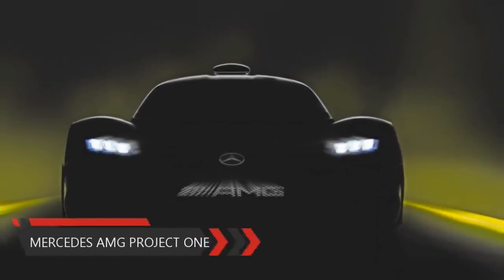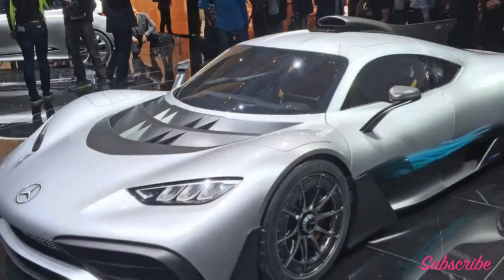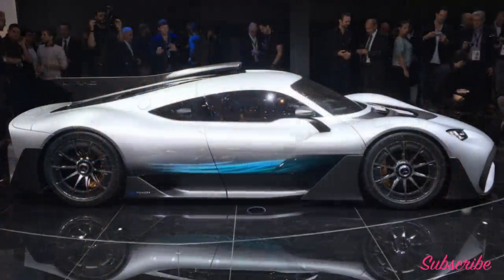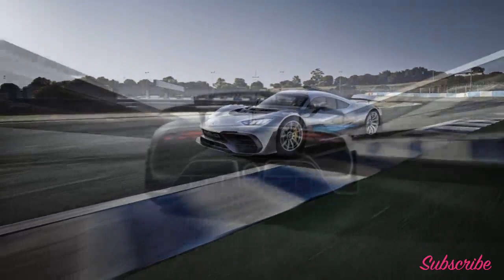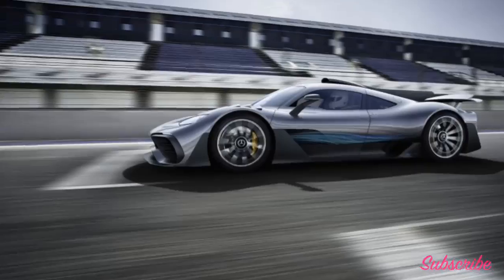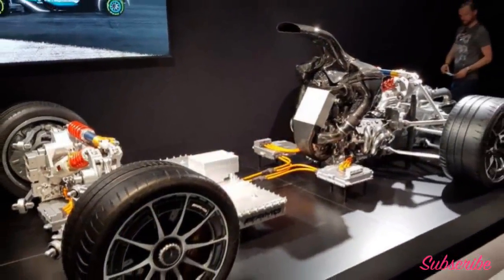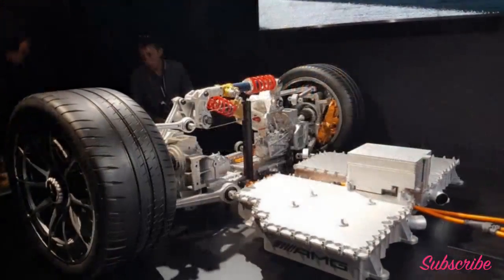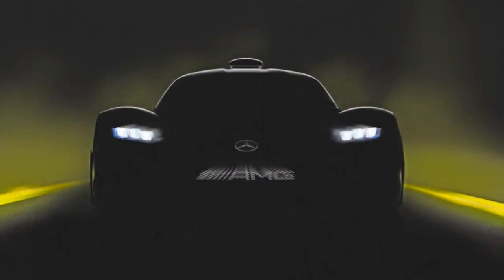New Mercedes AMG Project One The Future Of Driving Performance - IAA 2017 - CarBest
New Mercedes AMG Project One The Future Of Driving  Performance - IAA 2017

2019 Mercedes-AMG Project One - full details on the F1-engined hypercar.
The Mercedes-AMG Project One that was unveiled earlier this year at the 2017 Frankfurt motor show is, in essence, a Formula 1 car modified for the road. The next-generation hypercar is due in 2019 with a price-tag of around £2m.
The Project One’s internals are amazingly similar to those of Lewis Hamilton's weekend wheels. The same cannot be said for exterior though, which follows contemporary hypercar styling trends. That said, the design has been heavily influenced by the powertrain’s requirement for vast volumes of oxygen for cooling and combustion. The roof intake – channeling air straight to the engine – has been lifted from the F1 car, while further intakes found either side of the front apron also supply air to the high tech power unit.
Maximising aero efficiency, three mechanised slats sit flush with the front wings and open-up to pull air out of the front arches to relieve the pressure. It’s a similar system to that found on a Porsche 911 GT3 RS.
Out at the back, the diffuser’s extremities wrap-around the main body on either side of the car, while the rest of the rear remains largely open to dissipate as much heat as possible. The active rear-wing extends out as well as up to achieve a greater surface area and thus, more downforce.
What marks out the Project One from hypercars before it is the drivetrain. Be in no doubt that the ‘Formula 1 car for the road’ tagline isn’t just marketing guff. It’s a fact. One Mercedes has been keen to emphasise in the build-up to the car’s arrival.
Aft of the passenger cell you’ll find the EQ POWER+ powertrain that has propelled Mercedes to four consecutive constructors and drivers’ championships. Speaking about this application of the Formula 1 powertrain, Mercedes-AMG CEO ,Tobias Moers said, ‘we are the first to make Formula 1 technology roadworthy.’
As you might expect, all-wheel drive plays a part, delivered and intelligently vectored by an electric motor in each front wheel. But let’s start with the game changer at the back. As with the current Mercedes  AMG Project One F1 car, the rear wheels are driven by a turbocharged 1.6-litre petrol V6 with direct injection and, for the sake of longevity, an 11,000rpm red line - dialled down from the 13,500rpm Lewis has to play with but still vaguely nuts compared with anything even the driver of the most hyperactive hypercar is used to.
A strategically tamed WO8 motor, then? Not exactly. AMG calls it a ‘bespoke unit’ that marries elements from WO6, WO7 and WO8. The engineering is exactly the same, though. Air is fed into the engine by a combined mechanical and electrically-driven turbocharging system with the exhaust turbine located near the exhaust and the compressor near the roof-mounted air intake. They’re joined by a long shaft to which is connected an 80 kW electric motor. This primes the turbocharger to eliminate lag and, according to AMG, gift the V6 faster responses than a naturally-aspirated V8. The electric motor also recovers waste exhaust energy which can then be used to replenish the hybrid battery block or directly drive the MGUK.
MGUK? It stands for Motor Generator Unit Kinetic, another electric motor positioned on the side of the crankcase and directly connected to the crankshaft. It can either drive the crankshaft, adding 120 kW to the power tally, or be driven by it. Mercedes AMG Project One claims that the combined petrol-electric elements working as a complete unit achieve an unprecedented thermal efficiency of around 40 per cent against a norm of 30-32 per cent. It’s as close as you’ll get to guilt-free 1000bhp+ motoring.
Sitting behind the engine an all-new 8-speed, single clutch, transmission and, above that, the exhaust system which, unlike the F1 version, has a silencer and catalytic converter but retains the single tailpipe.
Each of the electric motors at the front axle delivers 120 kW, and each has a tiny gearbox to permit torque vectoring. The battery cells, their configuration, connectors and direct cell liquid cooling are all a direct lift from F1. However, the 800 volt high voltage system (contained in two battery housings on each side of the car) has four times the capacity used in F1. The higher voltage level reduces voltage losses, not least in the cables. It also allows significantly shorter changing times with a constant current level.  Project One’s driving programs will even have an all-electric mode with just the front axle driven, giving a range of up to 25km. The most extreme ‘dynamic’ mode, on the other hand, will apparently adopt settings used in F1 to achieve the best possible lap times in qualifying.